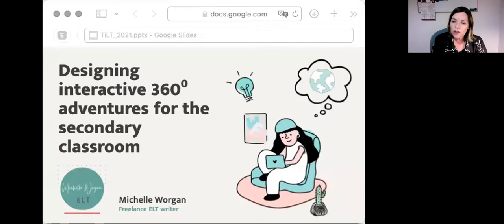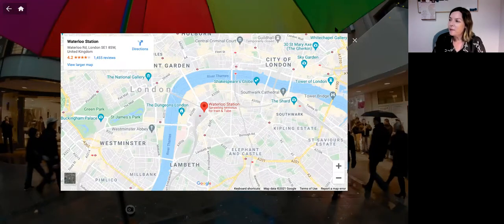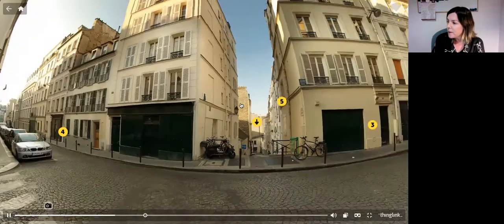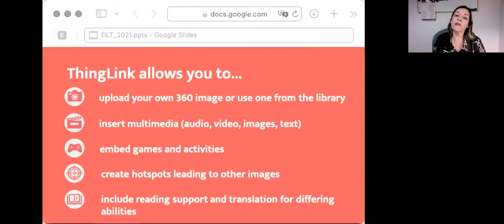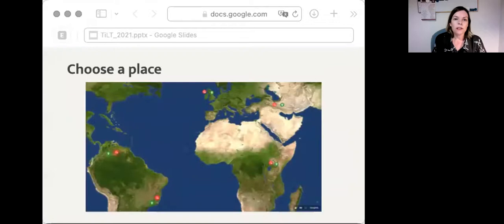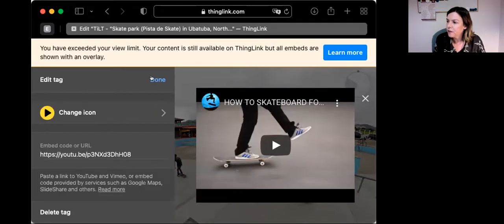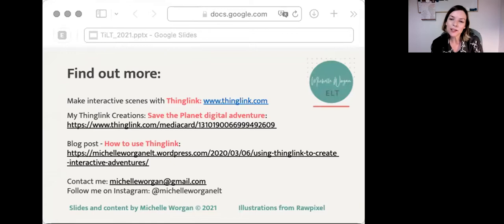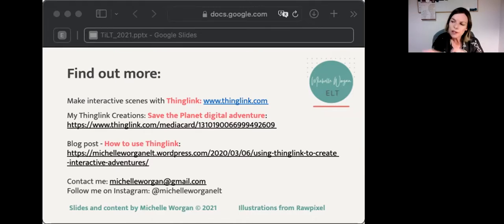Designing interactive 360⁰ adventures for the secondary classroom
Are you looking for ways to create engaging and immersive lessons which take your students beyond the four walls of their classroom? In this webinar, we'll look at the principles of designing interactive virtual reality experiences using the free tool Thinglink. We'll consider best practices for task design and I’ll share useful tips and a short tutorial to help you get started

Michelle Worgan is a freelance ELT author specialising in primary education. Having taught English in Spain for 20 years, she now spends most of her time developing content and materials for international publishers. She is always looking for new ways to engage and inspire children, from pre-primary to teens, and loves to share these ideas in talks and workshops.